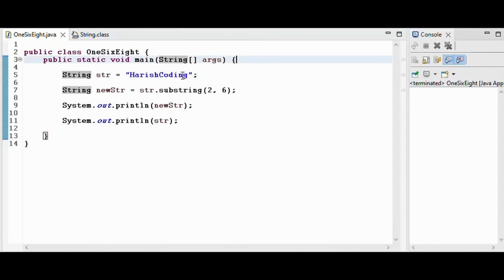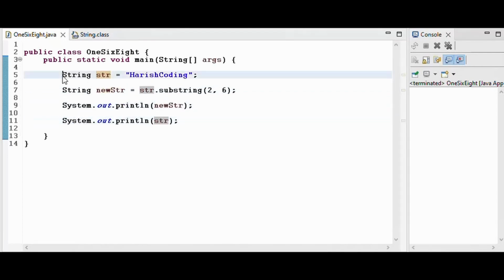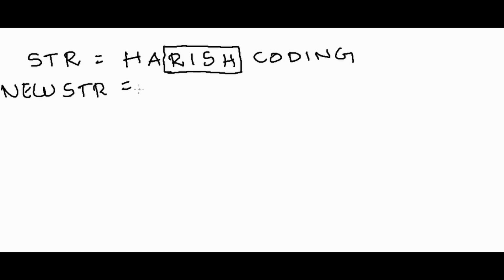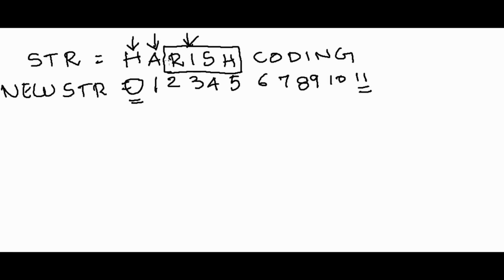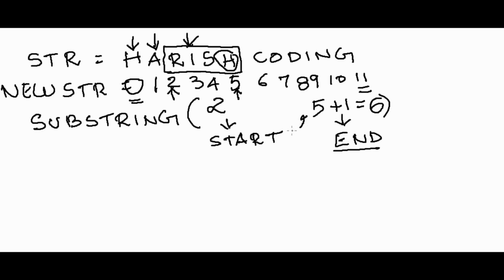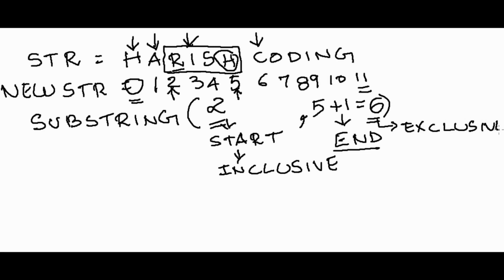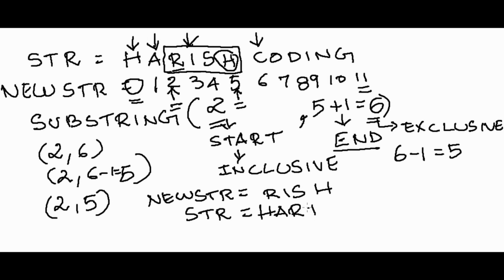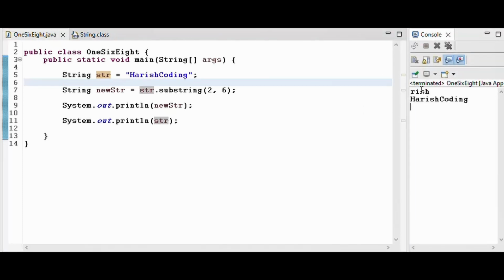How substring( , ) works in Java Program ???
Topic : Java Program to get part of a major string.  substring() function.
Concept : String, String functions, substring() function.